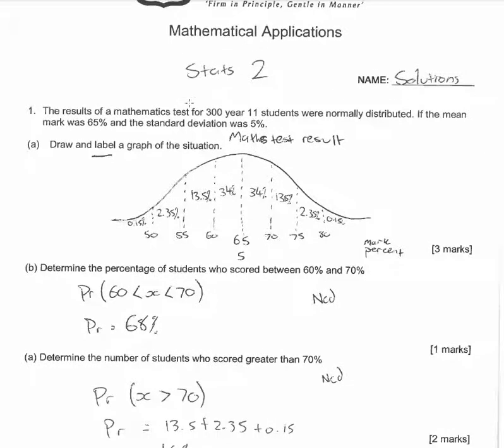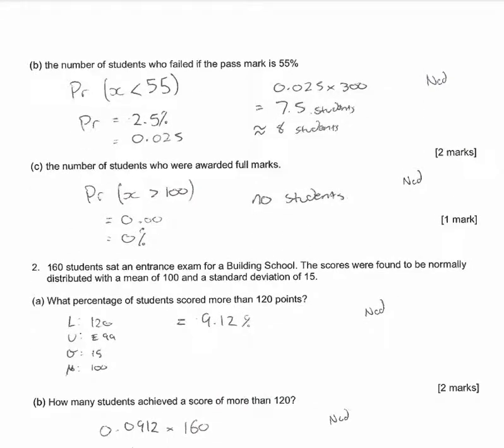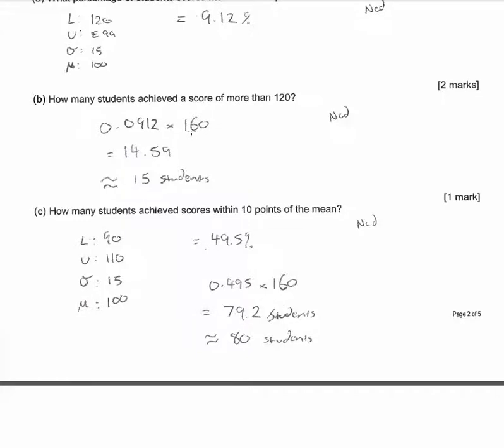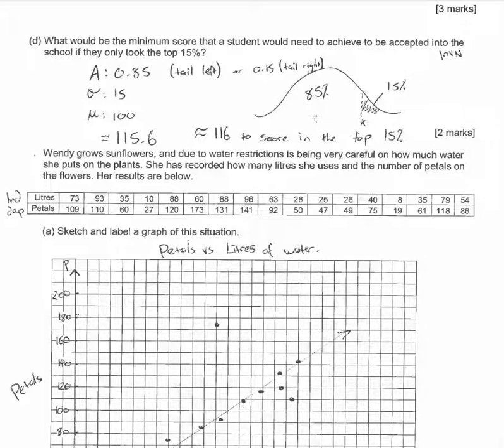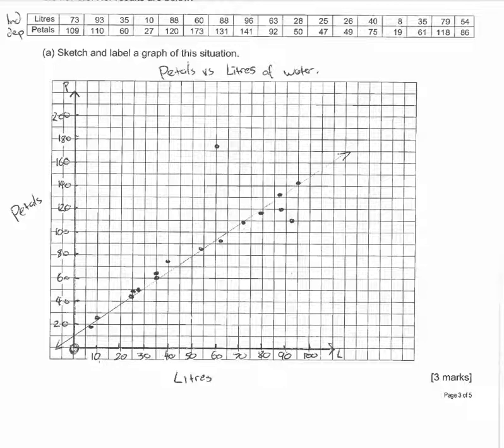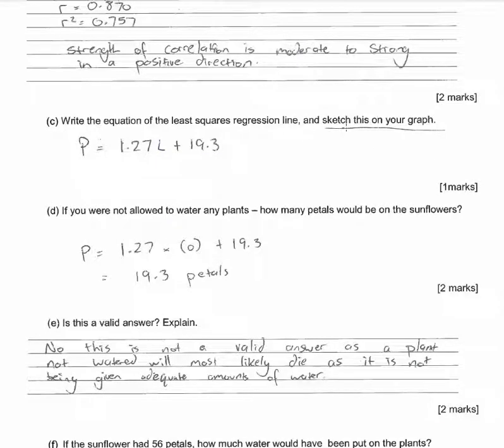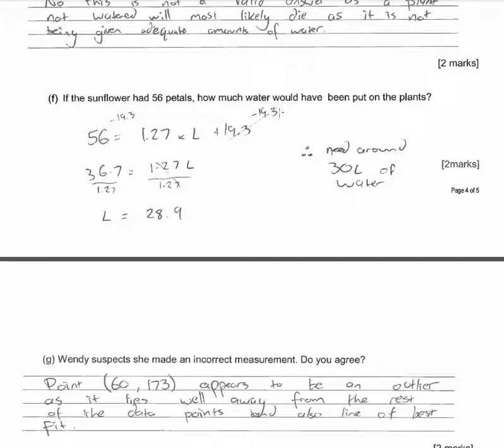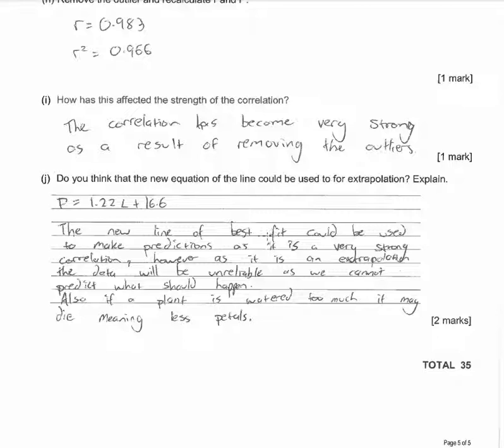Maths Apps Statistics 2 Practice Test Solutions